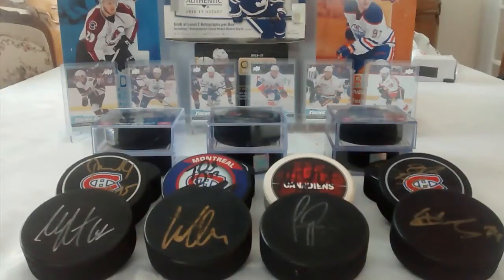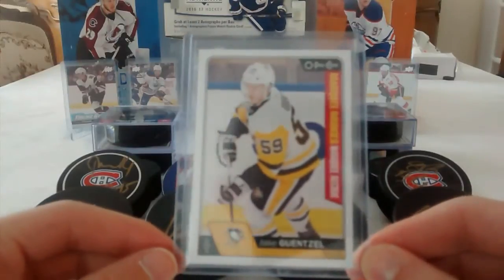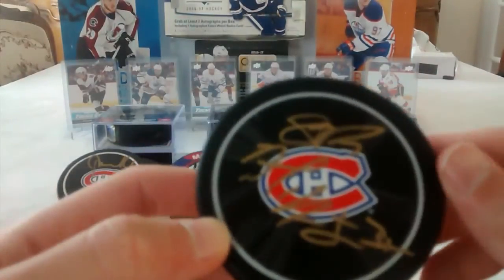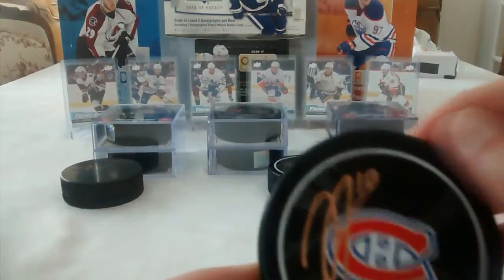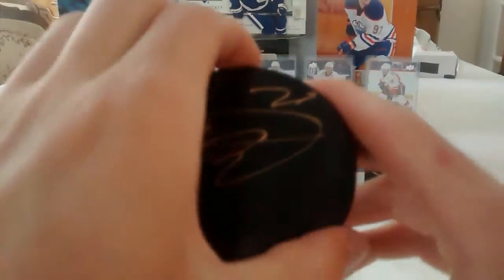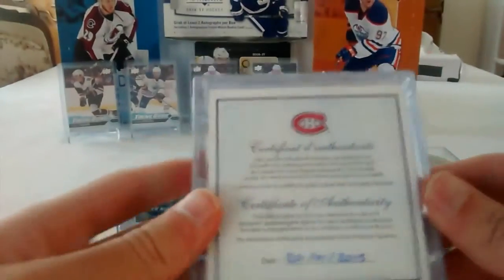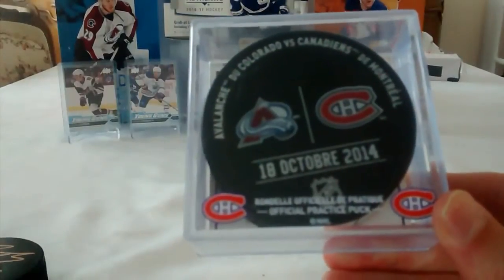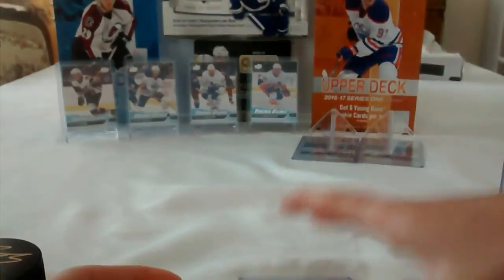Hockey Puck Showcase !!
Hey youtube in this video i will be showing you guys puck showcase autograph and non autograph . i hope you enjoy this video please leave a like a nice comment and SUBSCRIBE for a awesome giveaway soon .

PREVIOUS VIDEO : 15-16 OPC Platinum Hobby Packs + Mailday

CLUB1909.COM

SOCILA MEDIA : HABSCOLLECTOR13